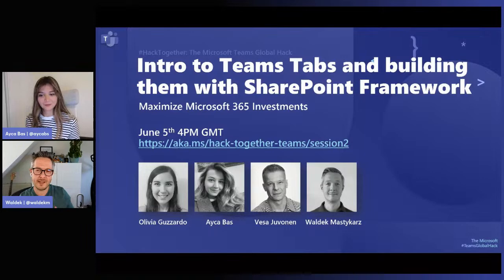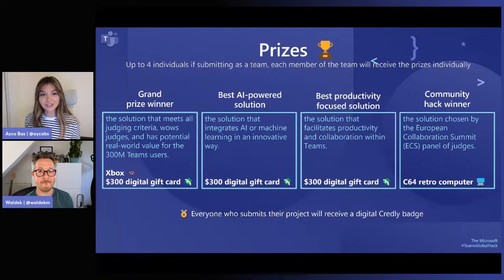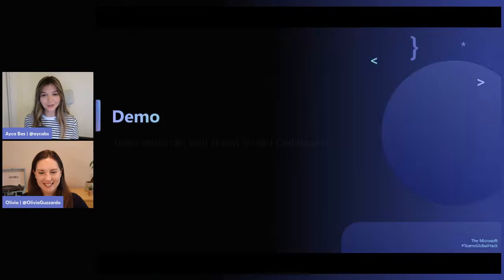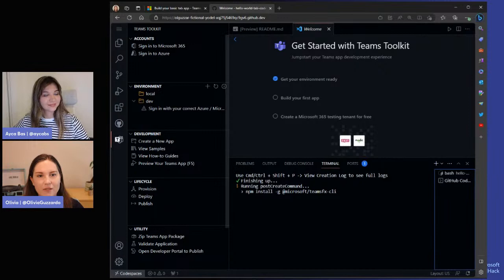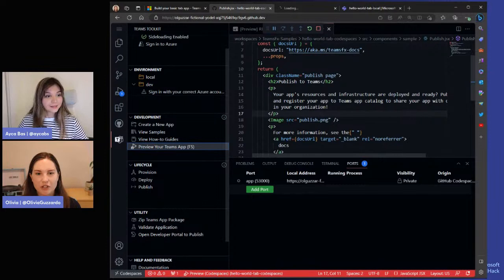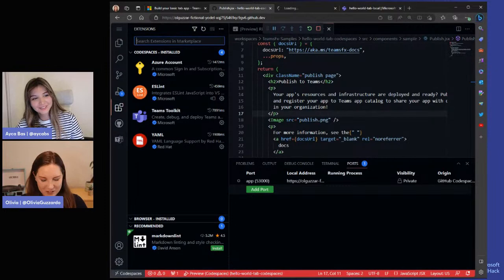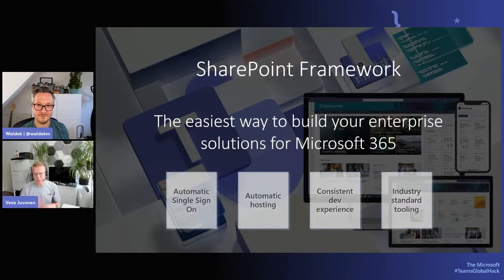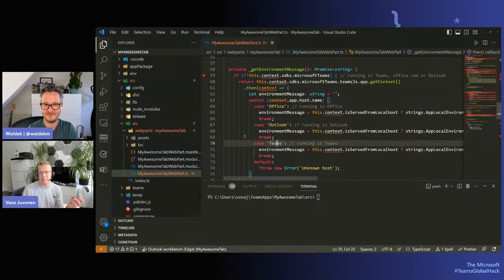Introducing Microsoft Teams tabs and building with SharePoint Framework